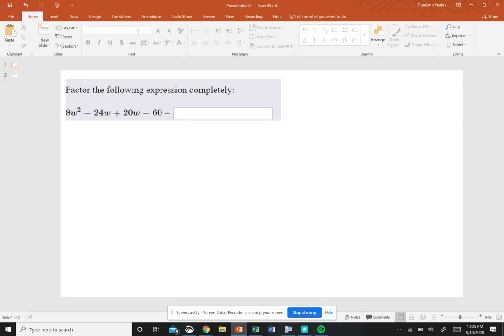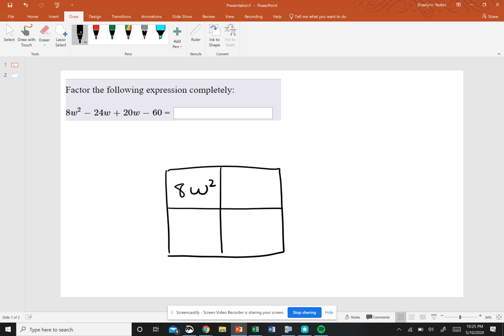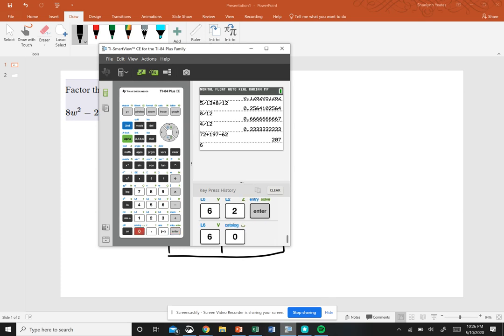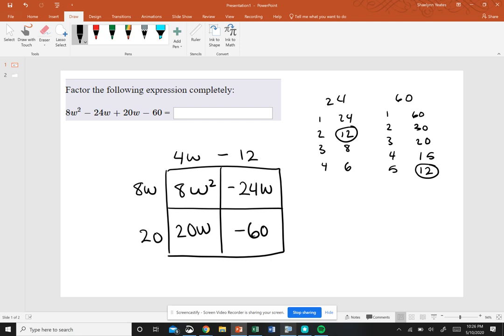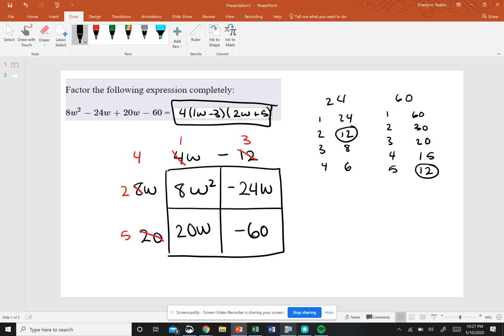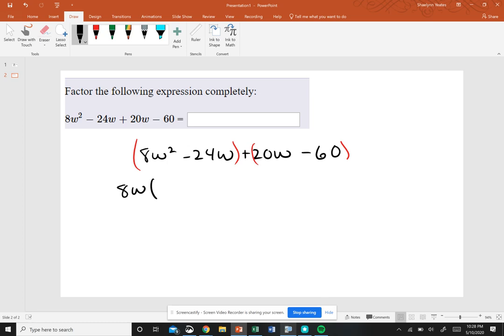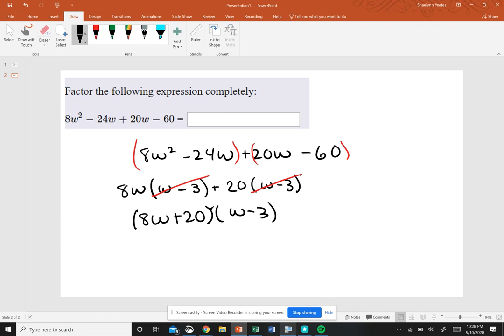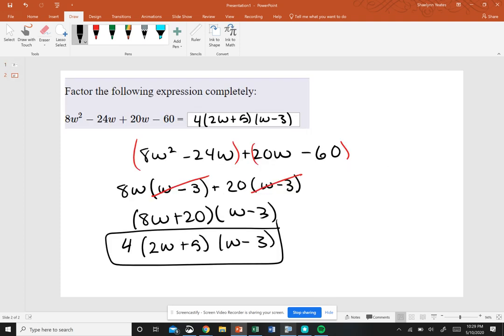Factoring 4 terms help video